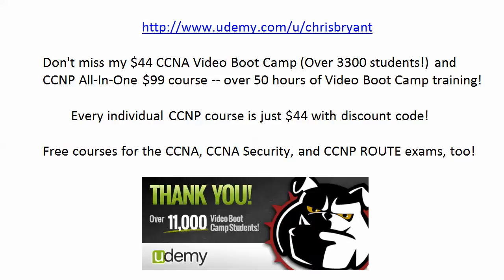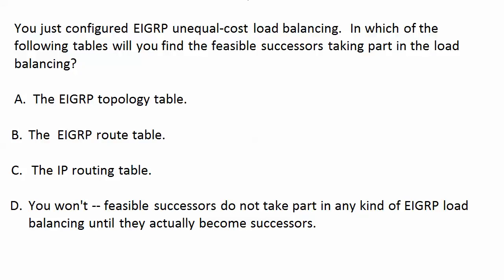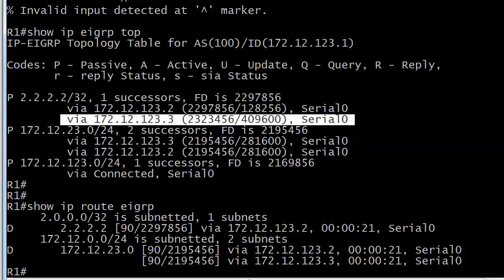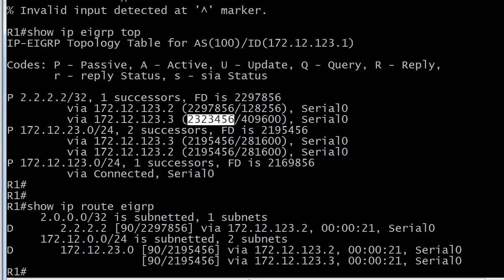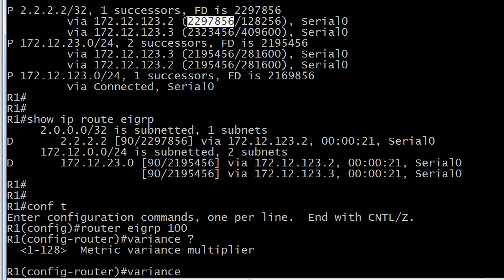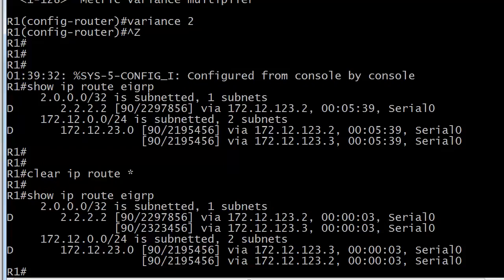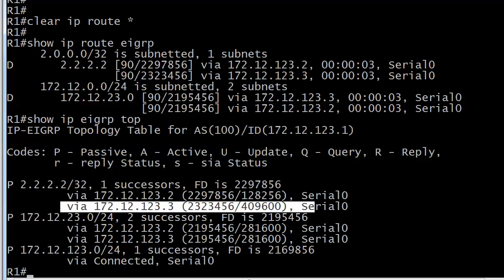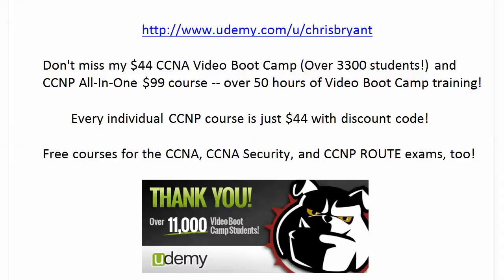CCNA And CCNP Lab: EIGRP Equal-Cost Load Balancing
Join my free and almost-free Video Boot Camps on Udemy today!

In this combination Video Practice Exam and lab, I'll present you with a question on EIGRP load balancing, and then we'll do a lab on live Cisco routers illustrating the answer - and a few more questions pop up!

Chris Bryant